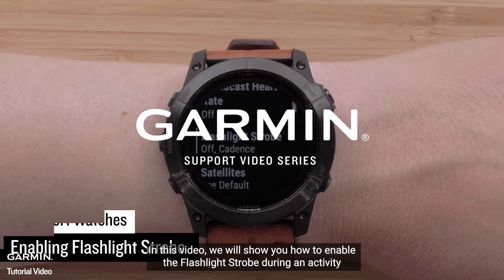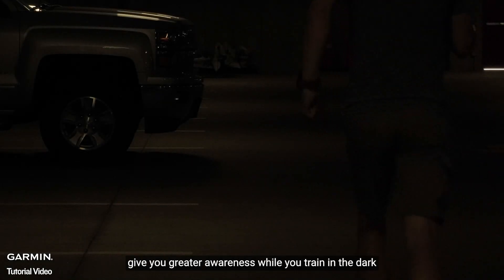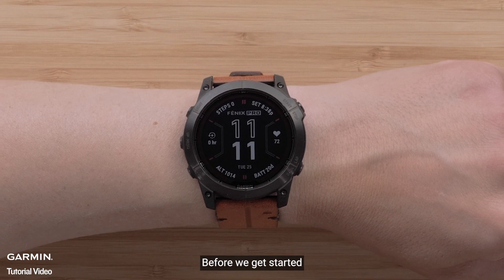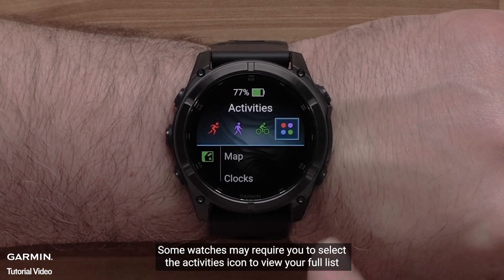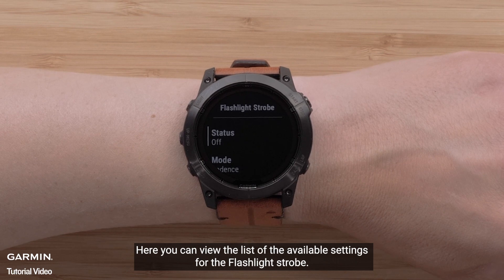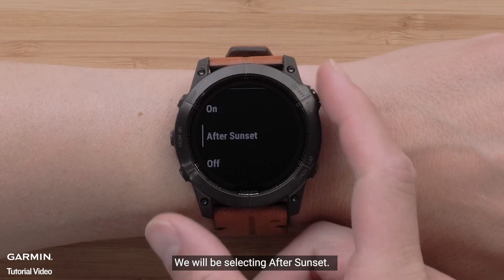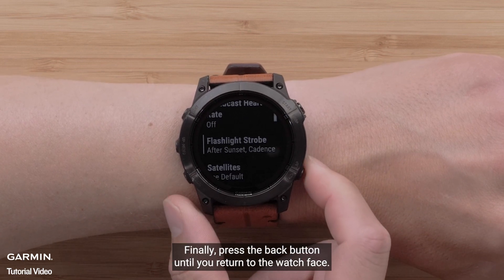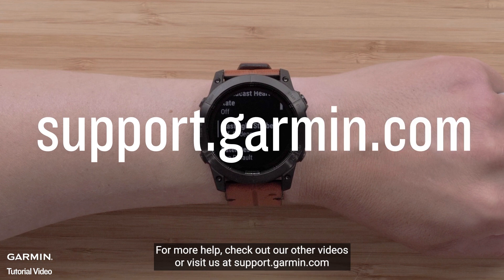Tutorial - Outdoor Adventure Watches: Flashlight Strobe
Learn how to set up and customize the flashlight strobe feature on Garmin adventure watches, including the Enduro 3, epix Pro (Gen 2), fenix 8, and tactix 7.

▶Timecodes
00:00 – Intro
00:14 – Features of Flashlight Strobe
00:38 – Setting Up Flashlight Strobe
01:14 – Accessing More Settings
01:28 – Flashlight Strobe Configuration
02:07 – Usage Recap
02:18 – Conclusion

▶For Additional Assistance:
for more detailed support and FAQs.